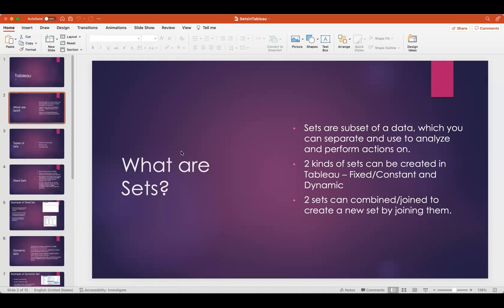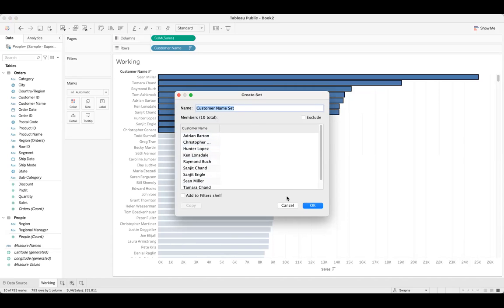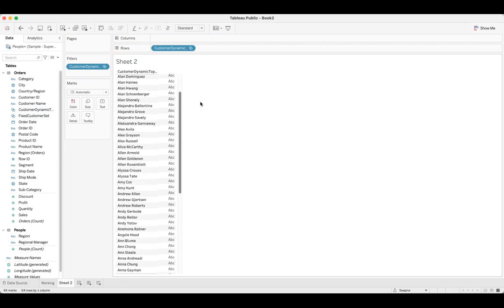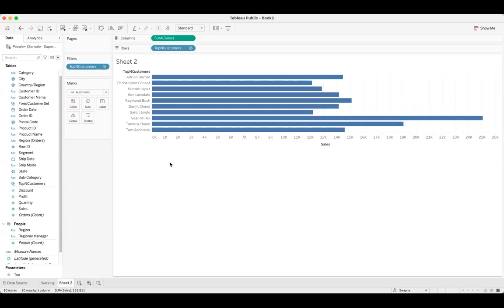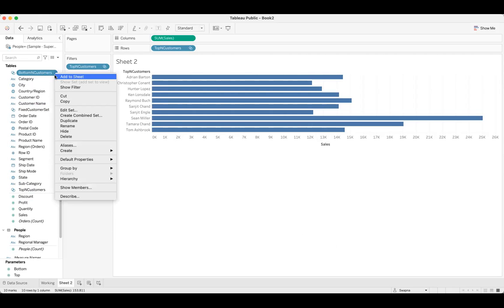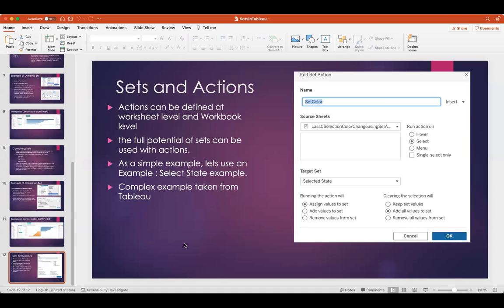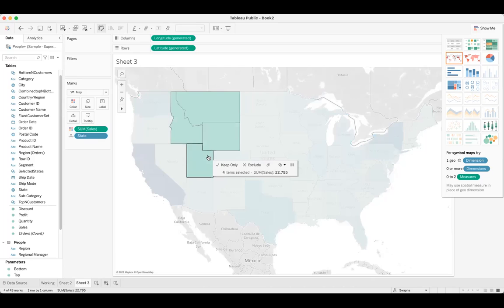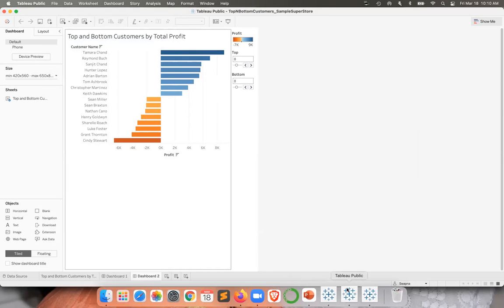Sets in Tableau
This video gives you a brief introduction to Sets, fixed Sets, Dynamic Sets, Combined Sets and Set Actions in Tableau